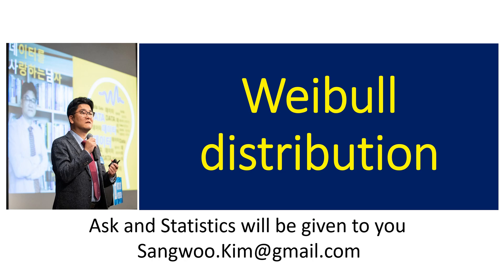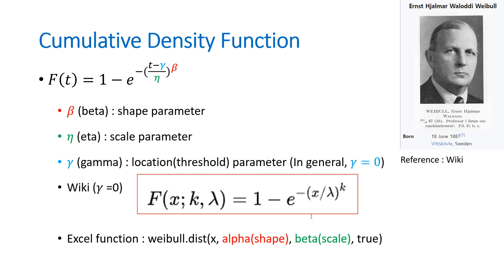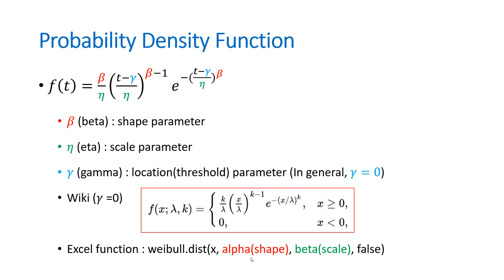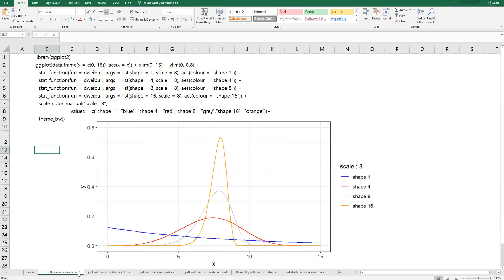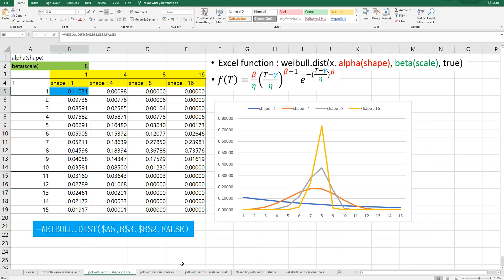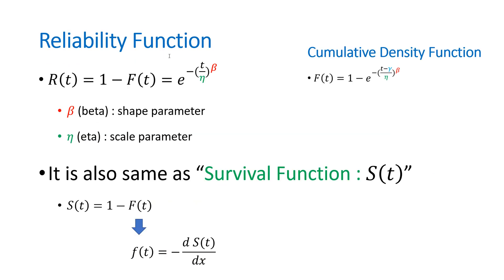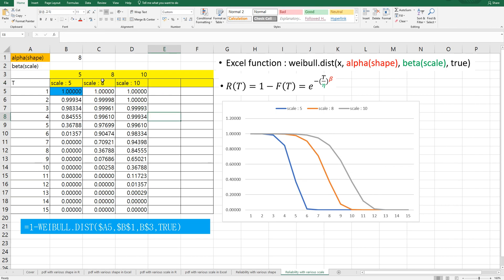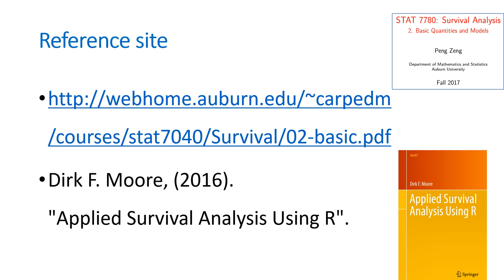285 Weibull distribution in Excel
This video helps you understand the cumulative distribution function and probability density function of weibull distribution while changing the value of shape and scale parameter in Excel.